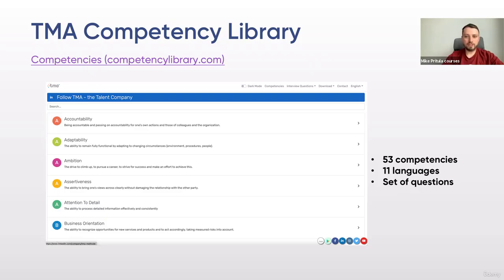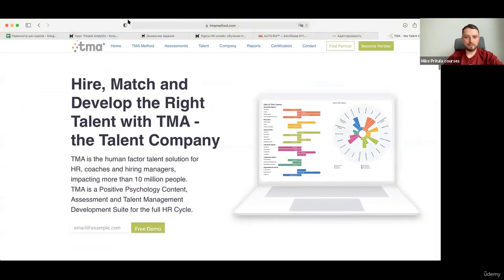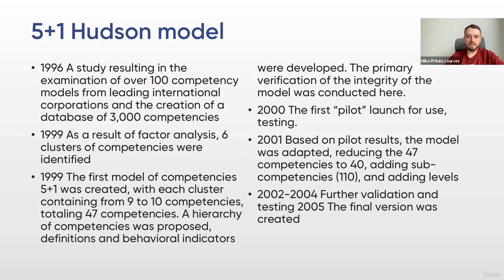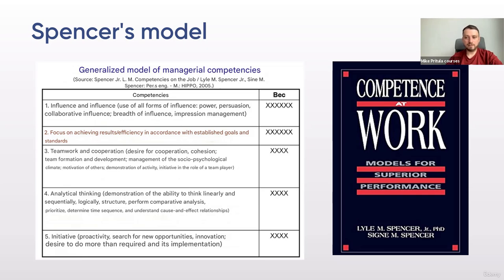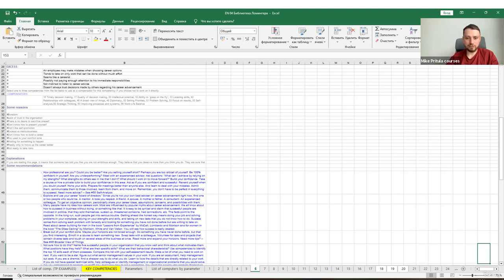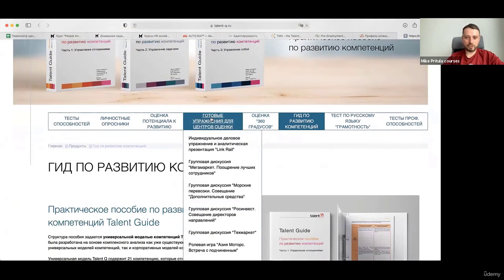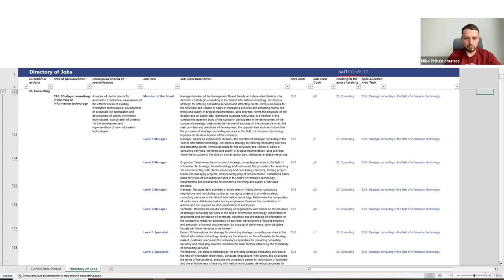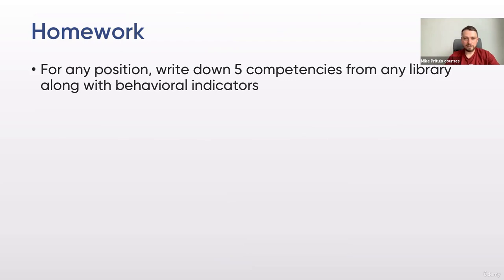How Ready-Made Competence Libraries and Job Descriptions Can Boost Your Career! - Free Flow Edu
In this video, we dive into the power of ready-made competence libraries and job descriptions, and how they can significantly streamline the hiring and career progression process. Whether you're an employer looking for efficient solutions to job postings or an individual wanting to understand how to align your skills with the right roles, this is for you. Learn how pre-made resources can save you time and energy while creating a perfect match between job seekers and employers.